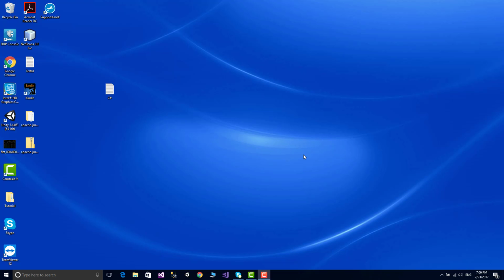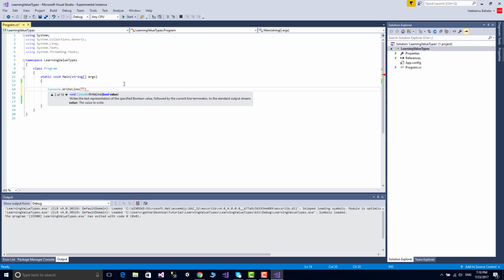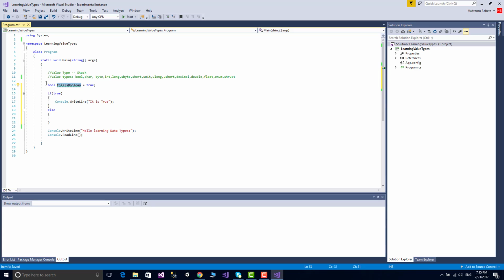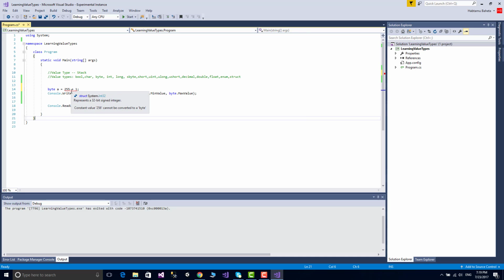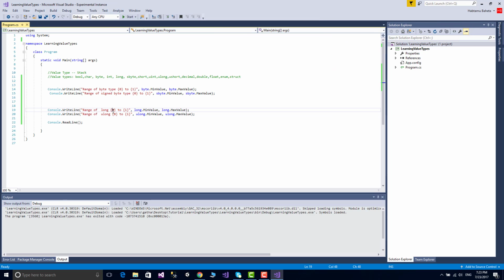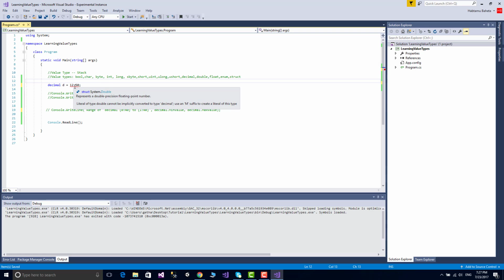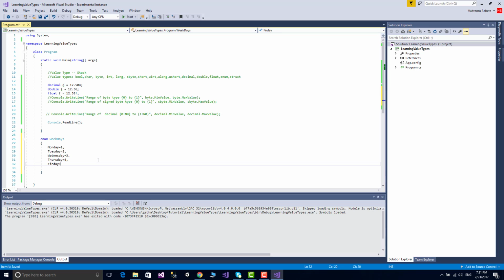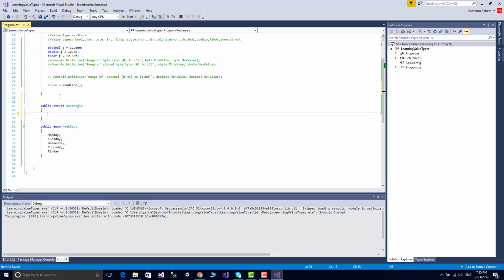Tutorial 1: C# value Types for absolute beginners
C# data types for absolute beginners. Learn c#. After this tutorial you will master value types